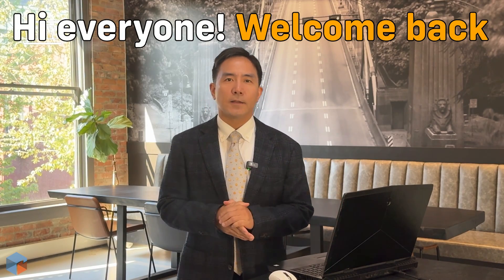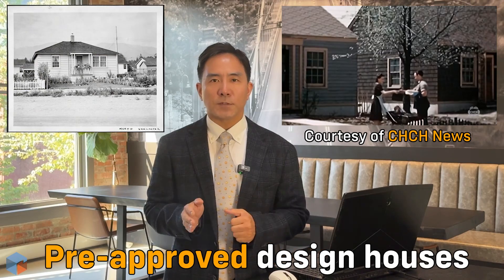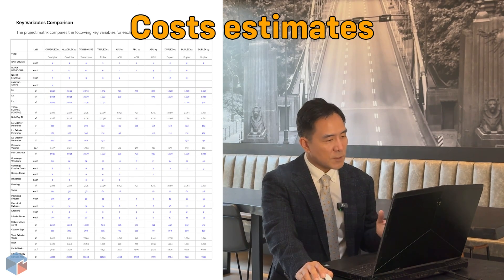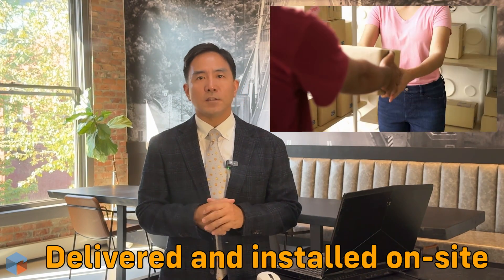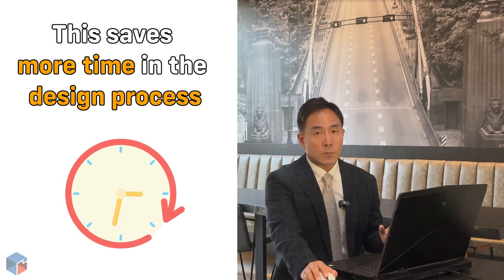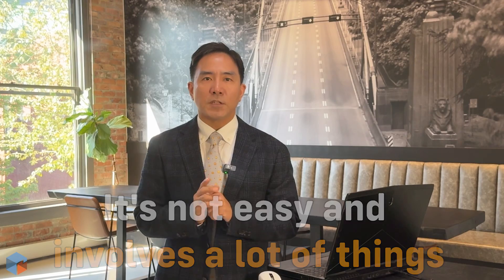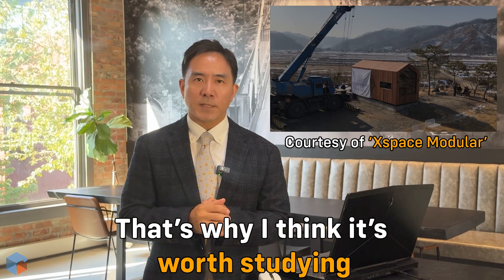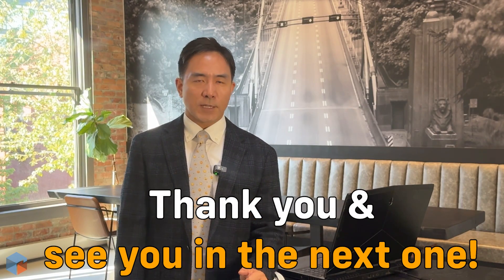Modular Homes E01_Pre-Approved House Plans and Modular Construction in BC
00:56 Strawberry box homes

01:23 Introduction to the pre-approved plans from the province of BC

03:06 Block designs

03:41 Modular homes

04:41 Pre-approved plans + modular housing

05:14 Wrap-up

Synopsis

But while this helps, it’s not enough to meet the demand for quicker home construction. That’s where modular housing comes in, as a faster and more efficient solution.